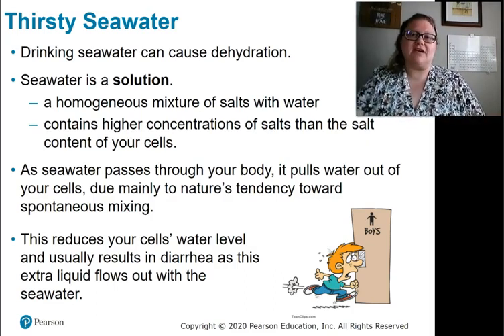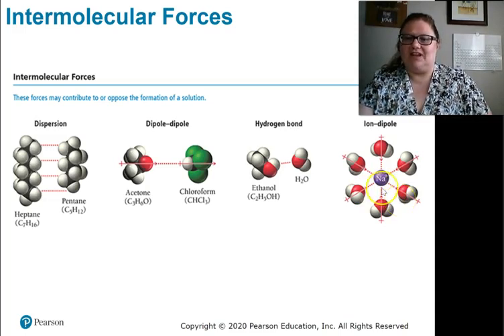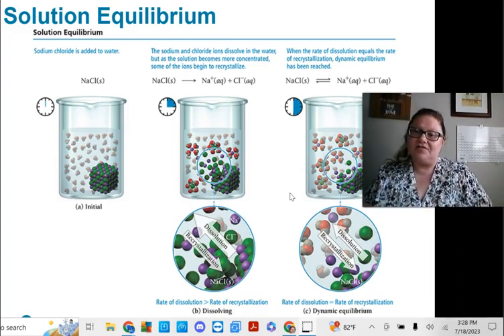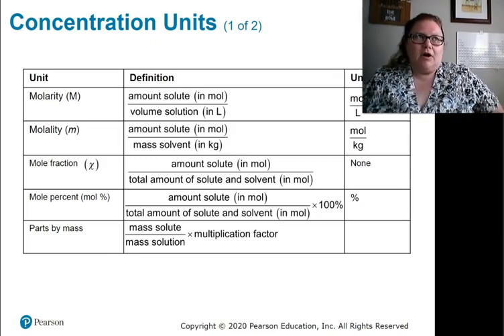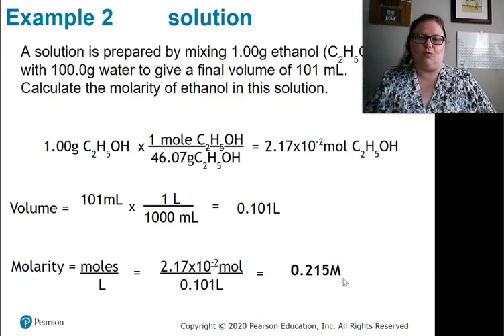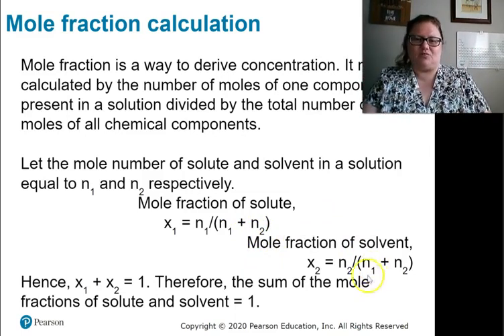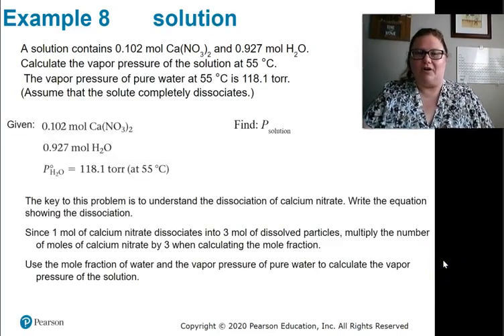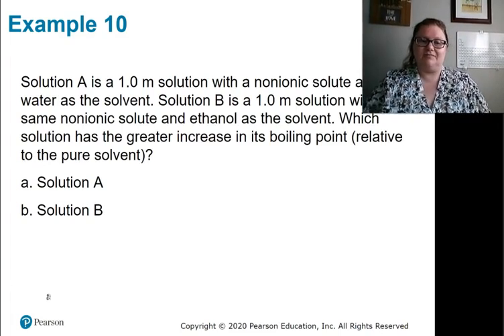Ch 14 part 1